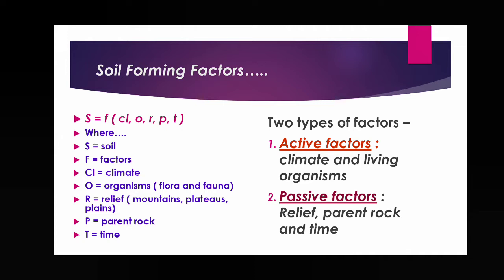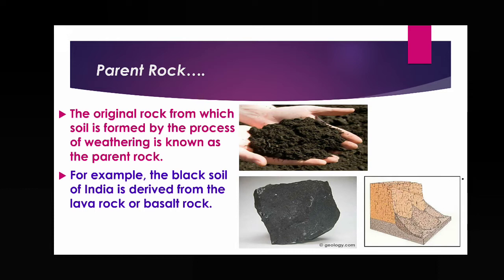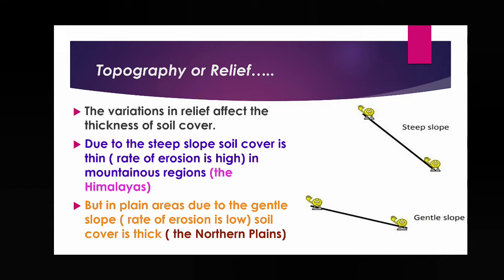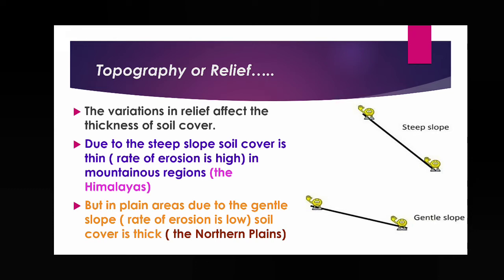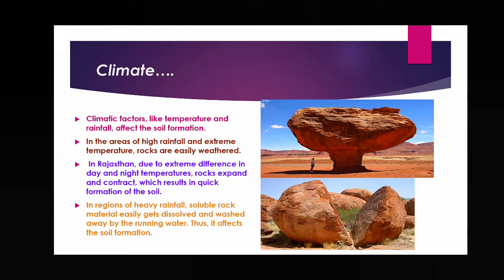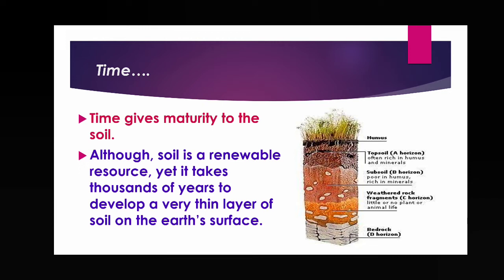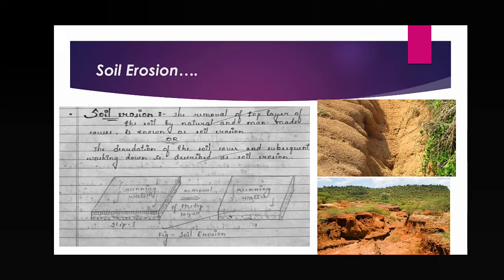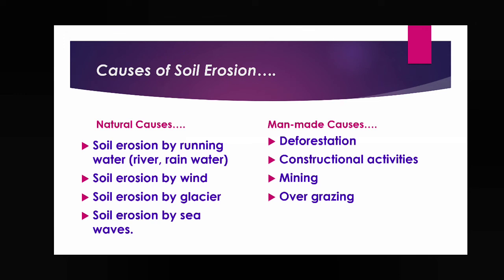SOIL - AS A RESOURCE (PART-2)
Soil Forming Factors, soil erosion, causes of soil erosion